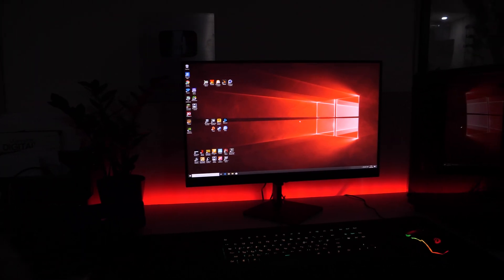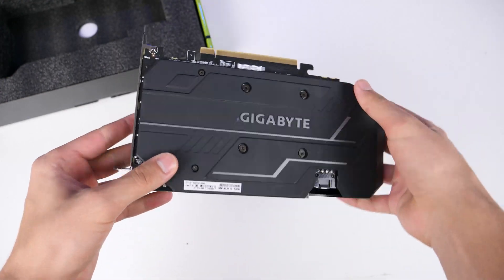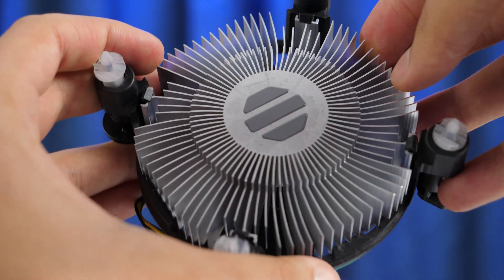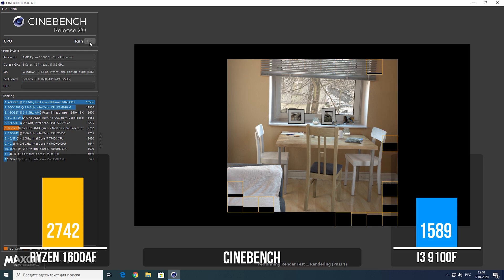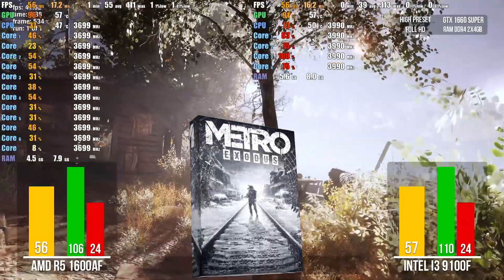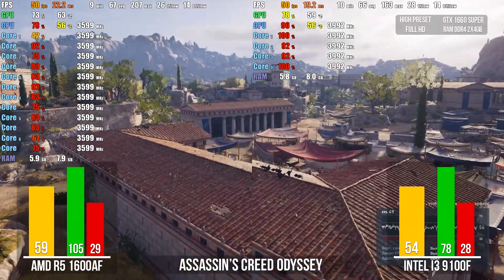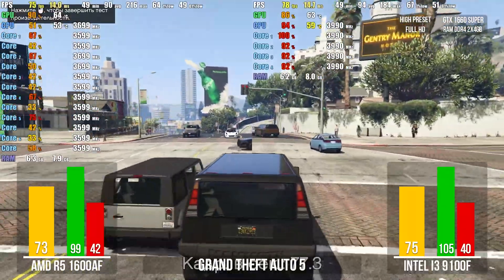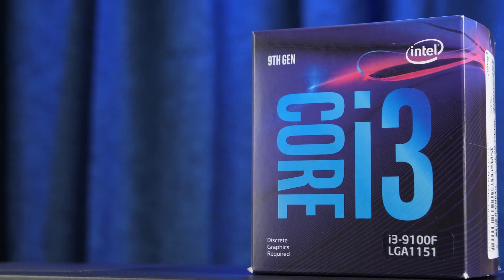Best Budget PC Build in 2020? AMD vs INTEL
🔗 Exchange cryptocurrency quickly and securely with XCHAINGER Budget Gaming PC parts from video 👇🏼

1 build:
Intel Intel core i3 9100f
MSI H310M PRO-VDH PLUS

2 build:
AMD ryzen 5 1600 AF
MSI A320M-A PRO

Other components:
Crucial Ballistix Sport 8Gb (2x4Gb)
- Crucial Ballistix 16Gb (2x8Gb)
SSD Crucial 120Gb
HDD WD BLUE 1Tb
Gigabyte GTX 1660 Super
- Gigabyte GTX 1650 Super
PSU FSP 500W
ATX PC Case Aerocool RIFT RGB

PCBuild Plan
00:00 - Introduction
00:55 - Components
02:47 - Building
03:14 - Testing
08:35 - Conclusion